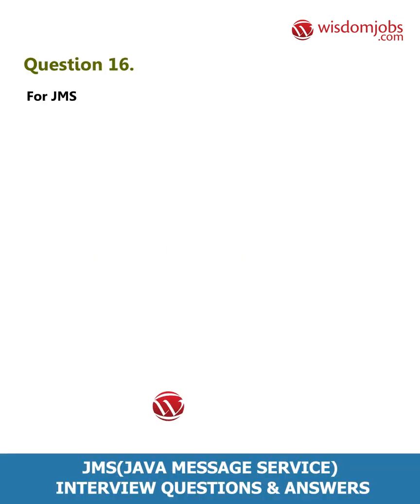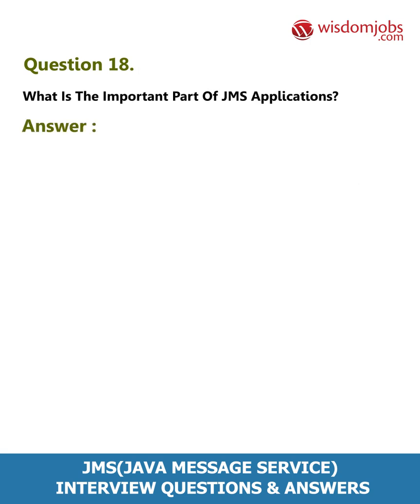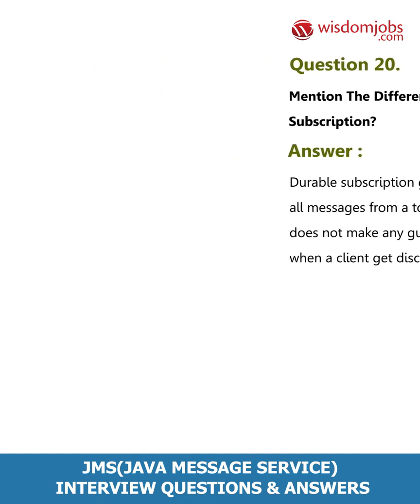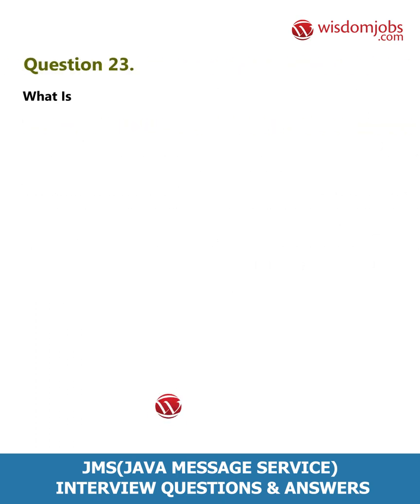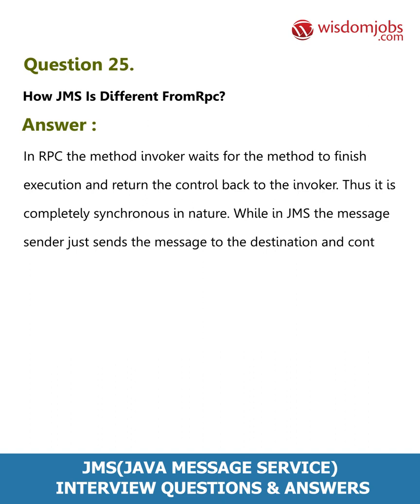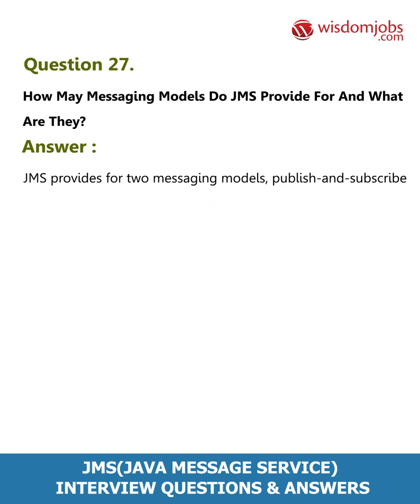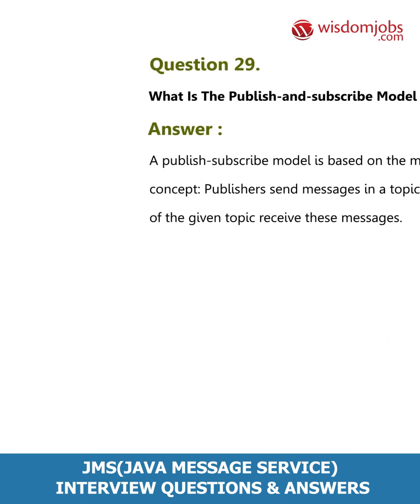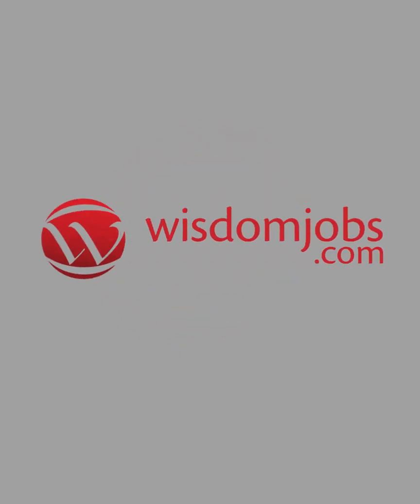TOP 15 JMS (Java Message Service) Interview Questions and Answers 2019 Part-2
FAQ's For TOP 15 JMS (Java Message Service) Interview Questions and Answers 2019 Part-2 | Java Message Service

15 Jms(java Message Service) Interview Questions and Answers, Question1: What is JMS? Question2: What type of messaging is provided by JMS? Question3: What do you mean by Synchronous and Asynchronous type of messaging? Question4: How many types of messaging model do JMS provide for and what are they? Question5: Mention different types of messages available in JMS API?

JMS is abbreviated as java message service is an application interface that supports formal communication between the computers and networks. It provides a common interface to massage protocols and special messaging service in support of Java programs. There is high demand for JMS experts in the industry today. Steal the opportunity to get placed in the big companies with the help ofjob interview questions and answers at Wisdomjobs portal. The JMS interview questions and answers serve as a guide to help to gain the knowledge on the various aspects the JMS expert needs to learn to withstand the competition in the industry.You can easily browse through these questions and answers easily with the help of the mobile-friendly website even few minutes before attending the interview.

Join the LIVE session on JMS (Java Message Service) Interview Questions and Answers in your Technical round of Job Interviews.

To take JMS (Java Message Service) Interview Questions and Answers support online quiz

Read Full JMS (Java Message Service) Interview Questions and Answers follow the